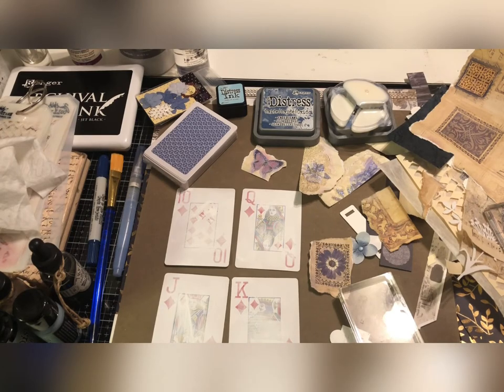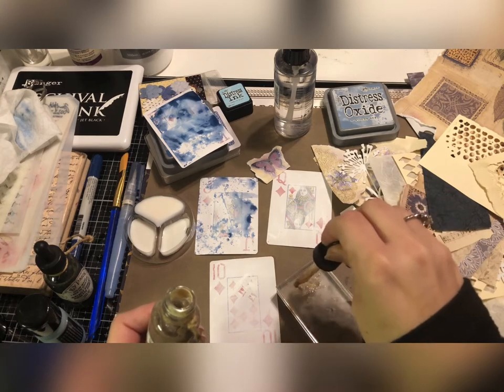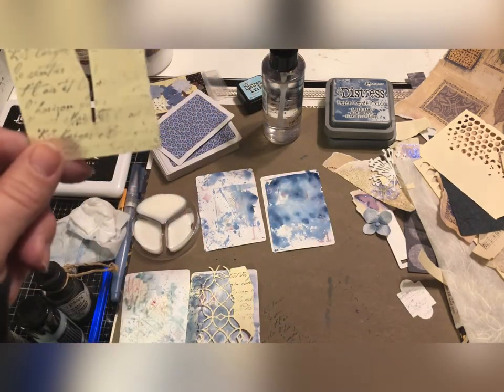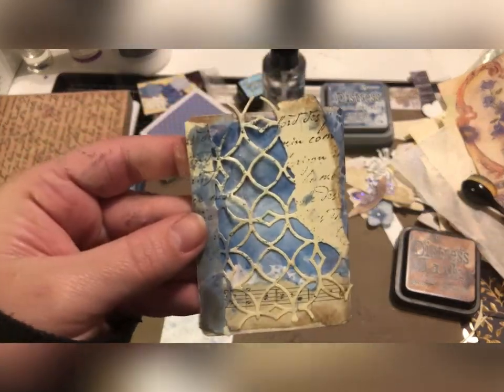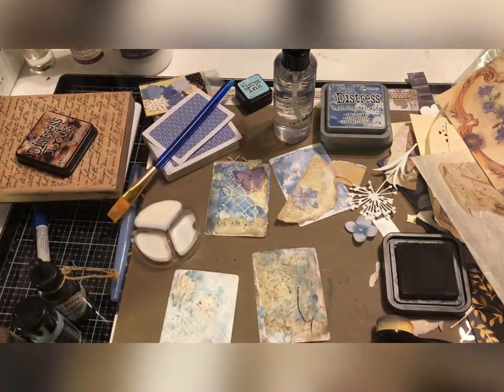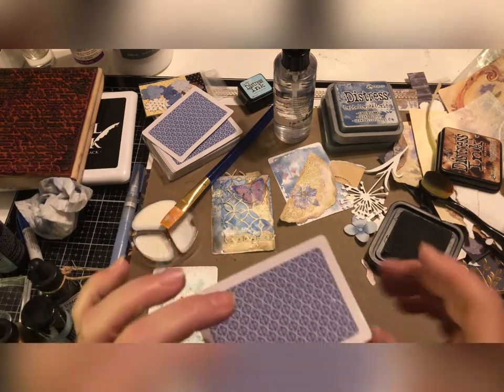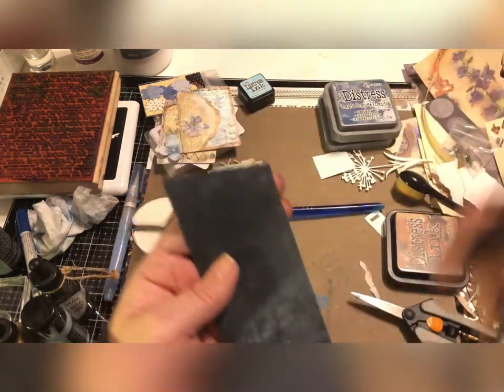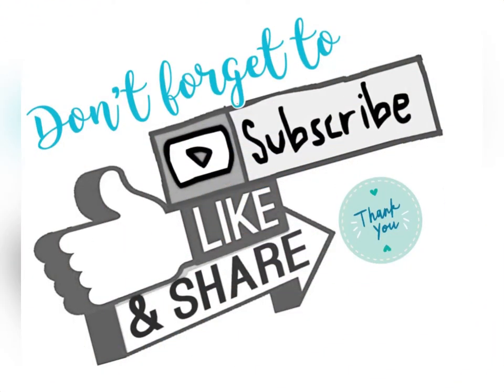Making ATC’s or Altered playing cards papercraft- craft with me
Making ATC’s or Altered playing cards -
These cards will be for the 3 envelope Marsh flower junk journal I’ve been working on.